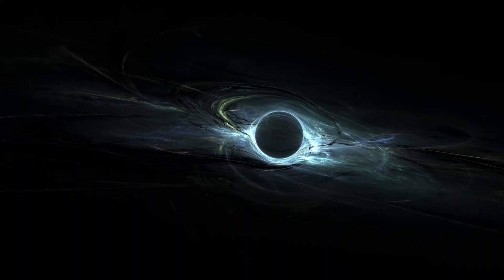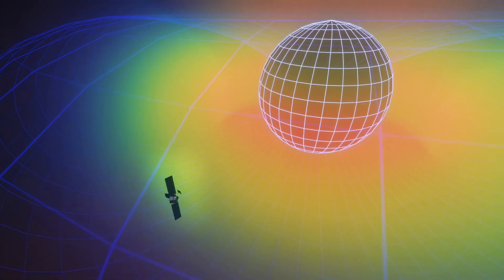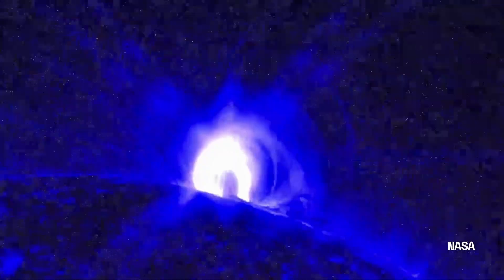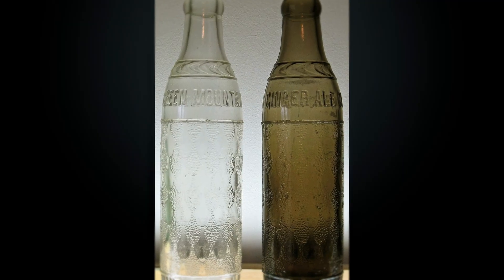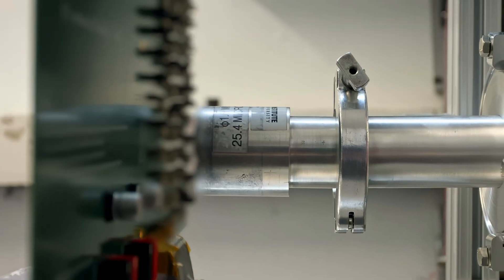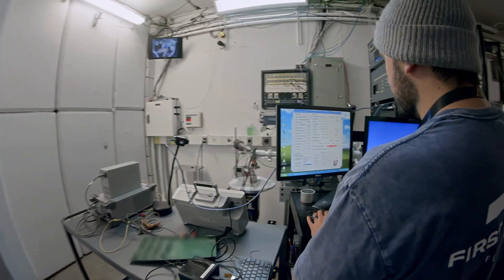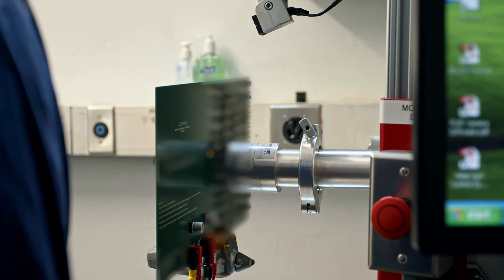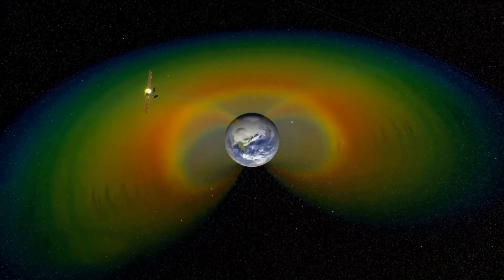The Scariest Thing in Space: Radiation 101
The universe is a violent place outside of Earth's deflector shields. Here's how our satellites survive galactic cosmic rays, solar flares, and more.